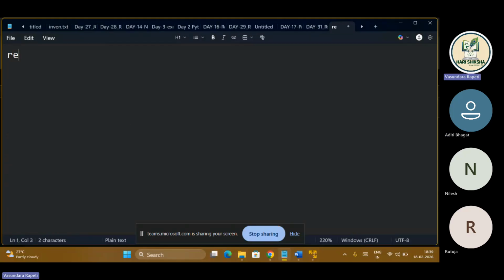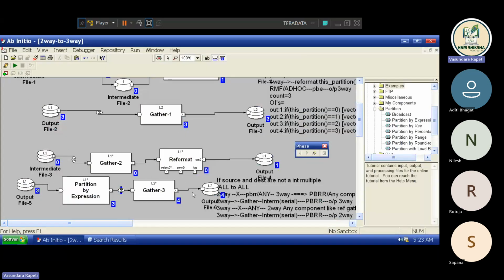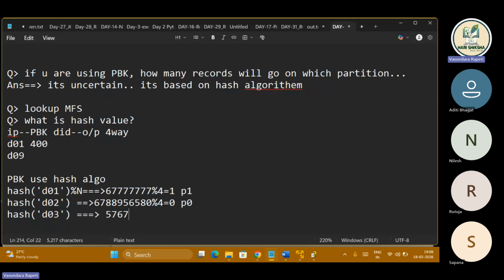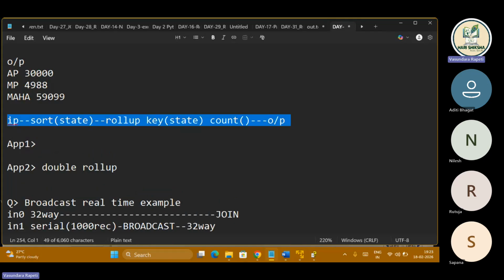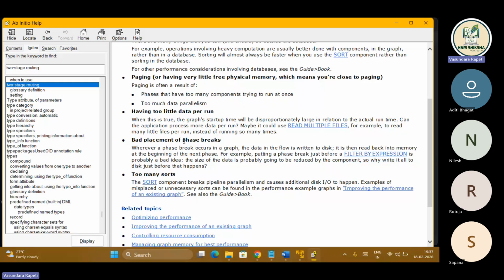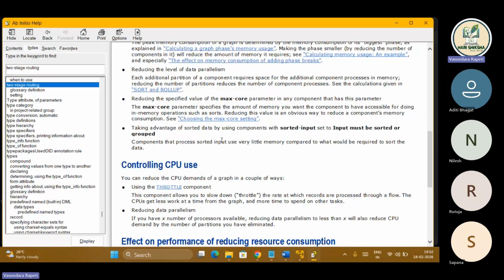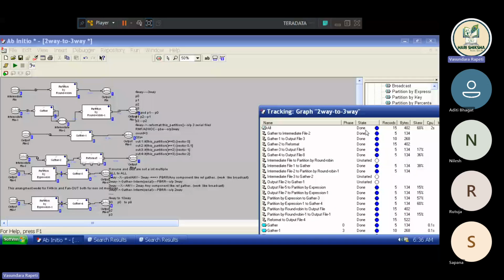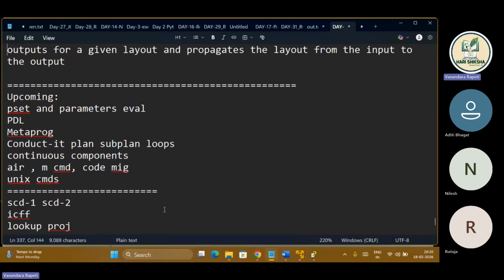Abinitio_461_DAY-19-Performance Tuning-2_stage_routing-ALl_TO_ALL_flow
Welcome to Day-19 of Abinitio Training – Performance Tuning with 2-Stage Routing (All-to-All Flow).
In this session, we dive deep into optimizing ETL workflows, understanding routing strategies, and preparing for Abinitio interview questions.

This video is perfect for:

Learners preparing for Abinitio interviews

Professionals seeking performance tuning techniques

Students exploring data engineering and ETL concepts

📌 Topics Covered:

2-Stage Routing explained

All-to-All flow architecture

Performance tuning best practices

Latest Abinitio interview preparation tips